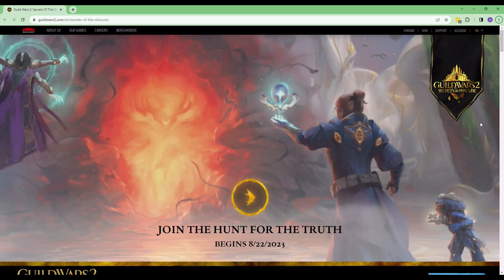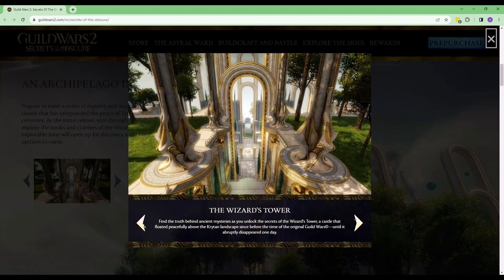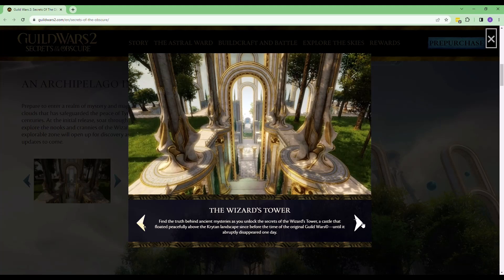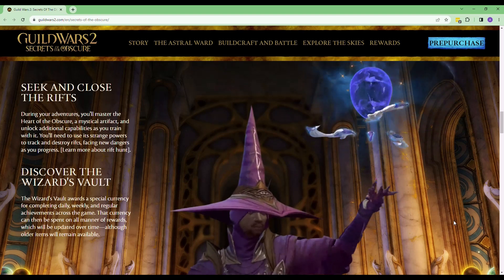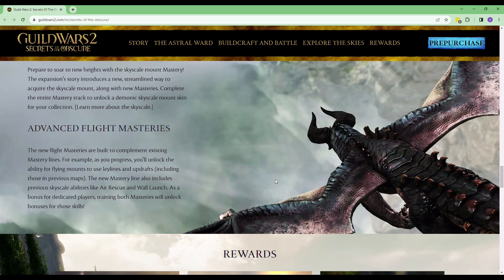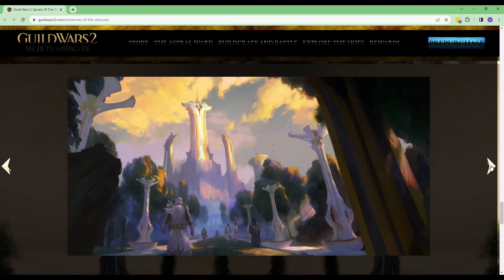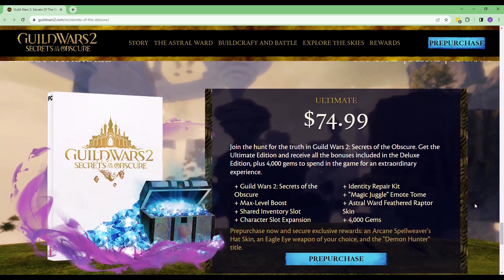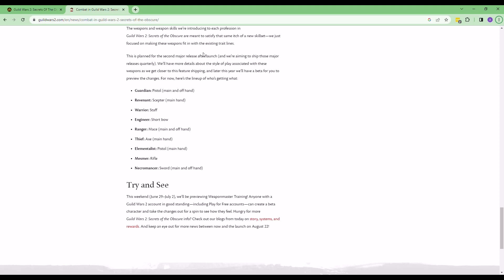Secrets of the Obscure Expansion Overview - Guild Wars 2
This video details some of the features of the newly announced expansion for Guild Wars 2: Secrets of the Obscure! I give an overview of my impressions of the concept art, story, and new weapon combinations for elite specializations.